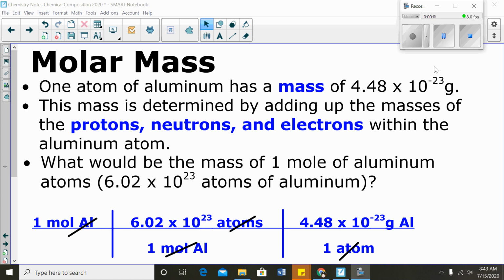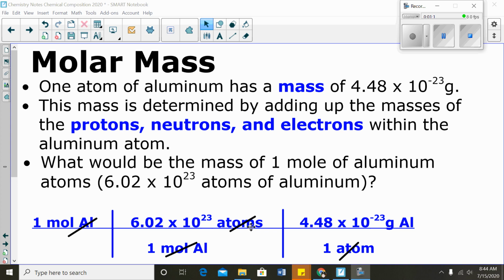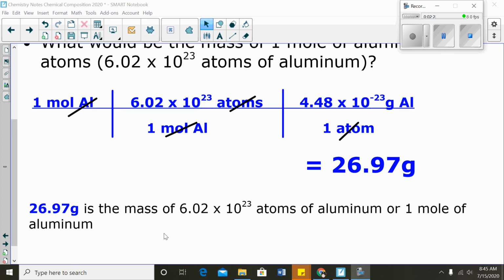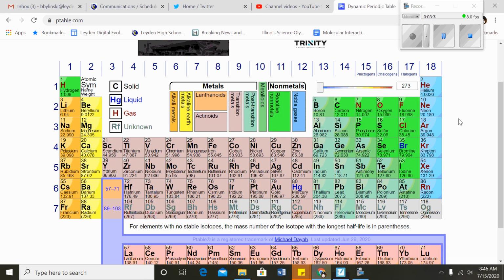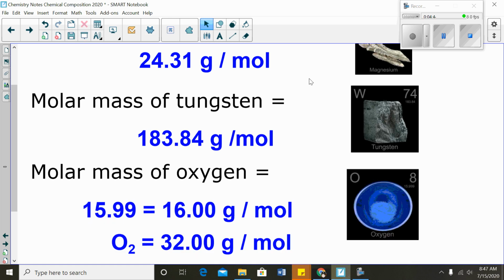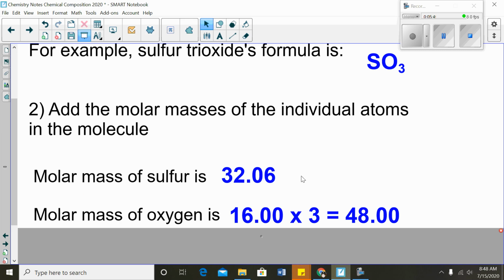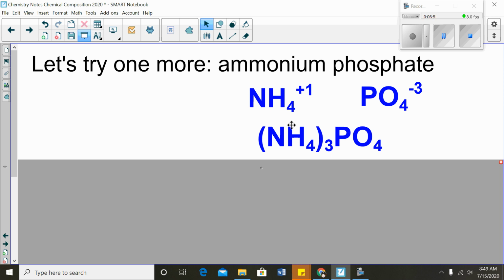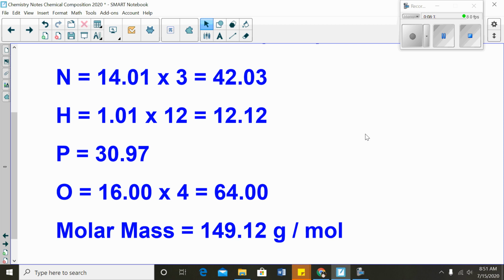Chemistry Unit 6 Molar Mass